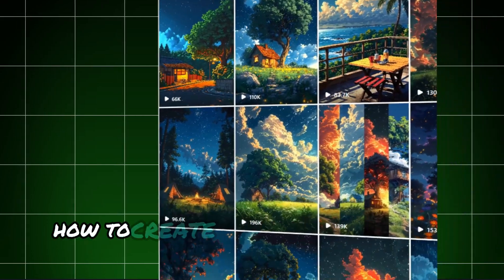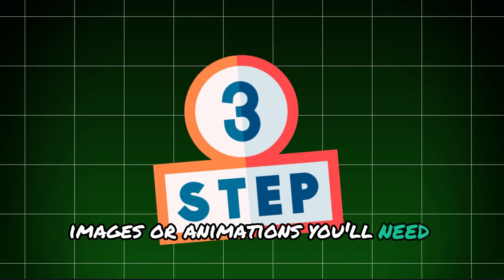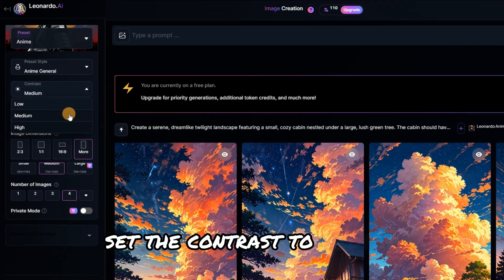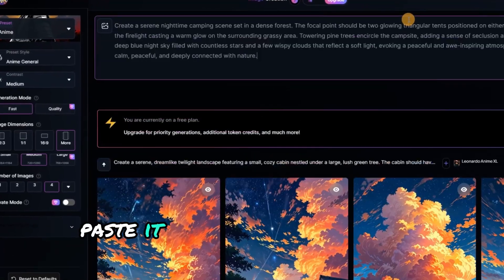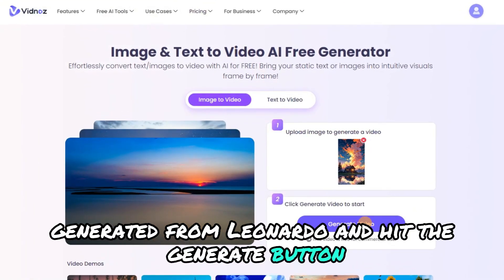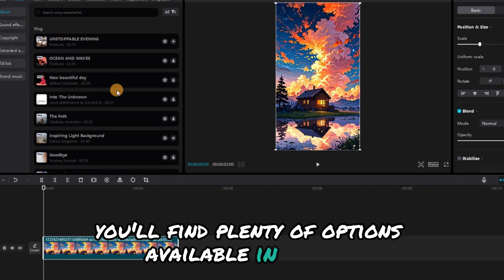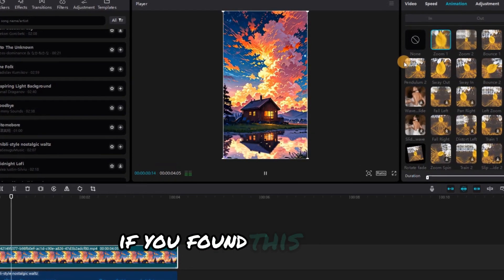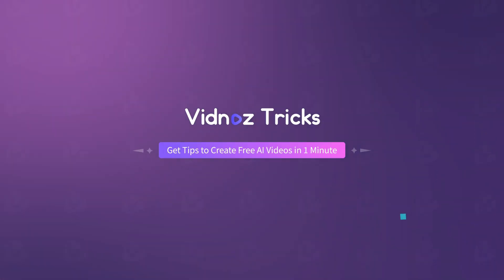How to Create Viral AI Anime Reels with Free AI Tools - Learning Before 2025 🐱‍🏍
Want to create anime reels? In this video, we’ll guide you through making viral AI-generated anime reels that could attract millions of subscribers!

Uncover the secrets to crafting trending anime reels for free with cutting-edge AI tools.

Find out how to edit and optimize your reels to achieve viral success on Instagram and other platforms.

Timestamps:
00:00 Intro
00:29 Image - Leonardo.AI
01:19 Image to Video - Vidnoz
01:39 Editor - Capcut
02:09 Move Now